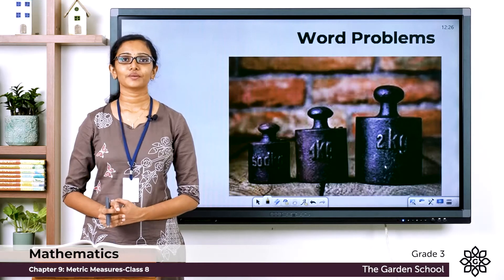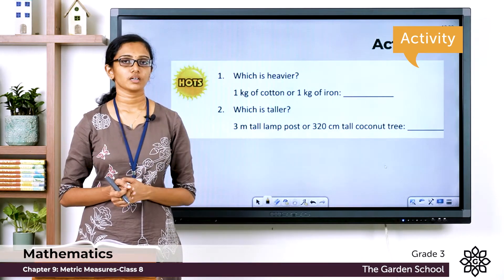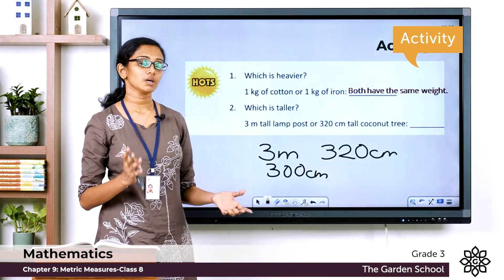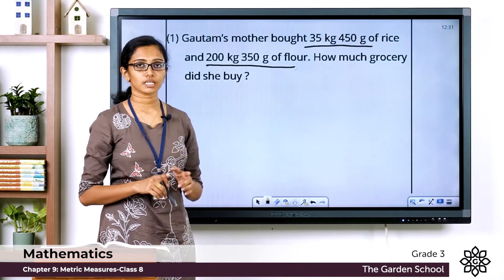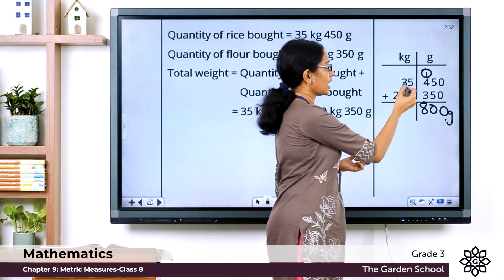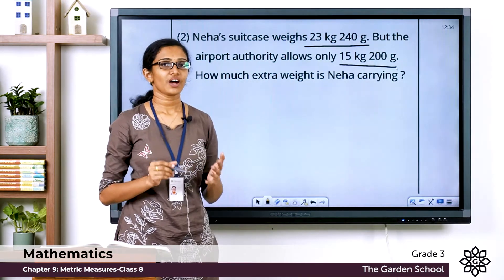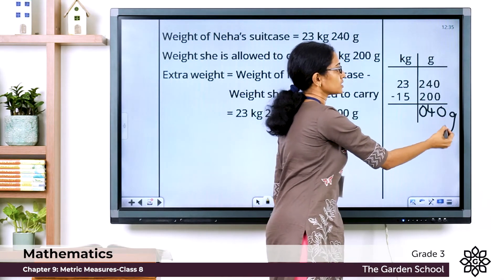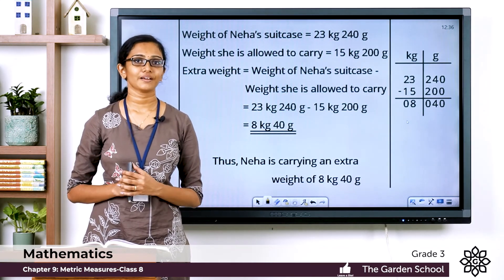Grade 3 Mathematics Chapter 9 Class 8 Word problems Weight